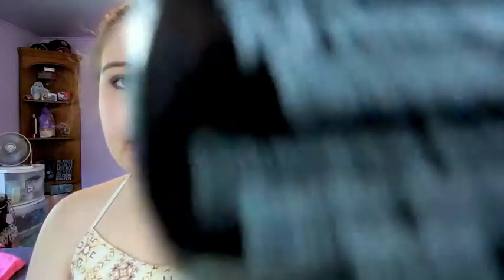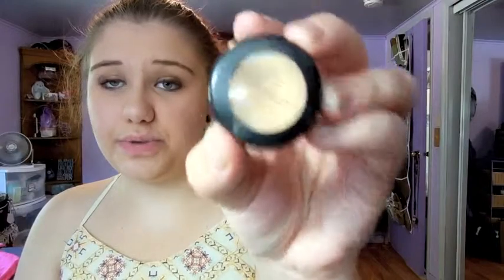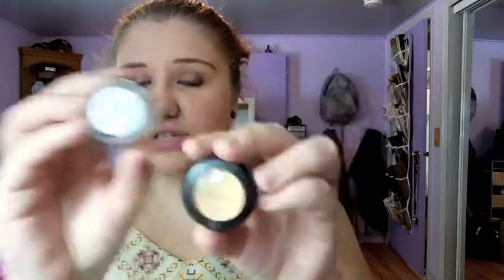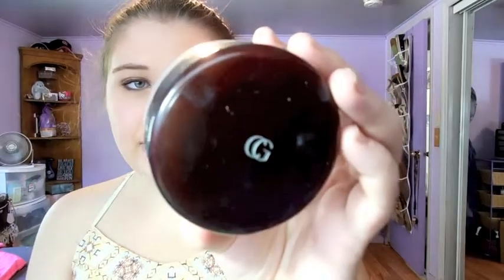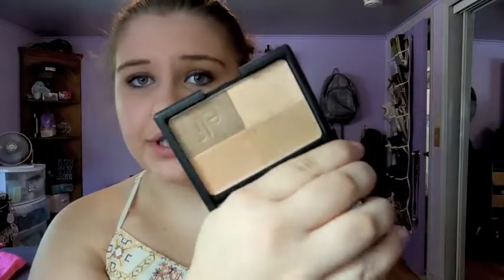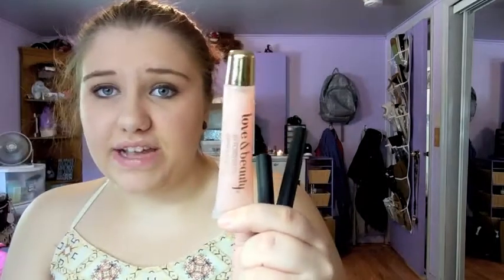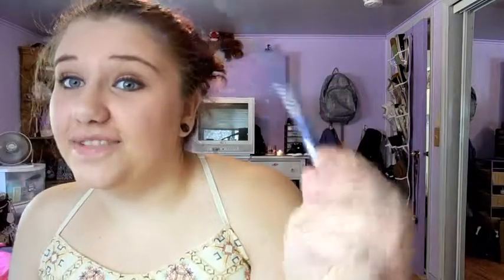♥ ♥ ♥ AUGUST MAKEUP KIT! ♥ ♥ ♥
See what makeup I have been using during the month of August!